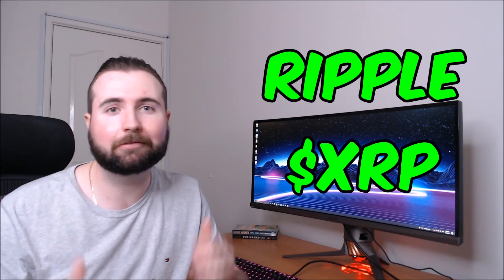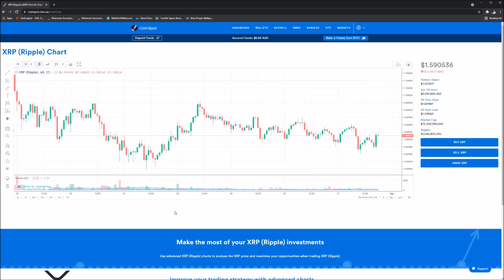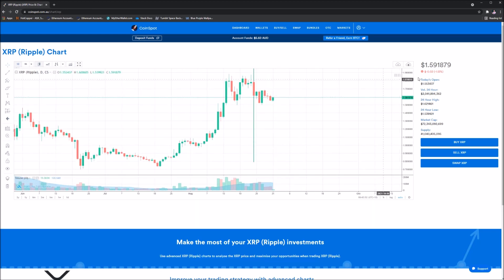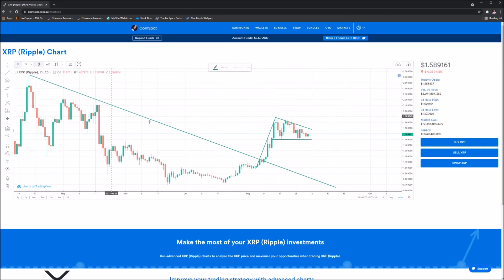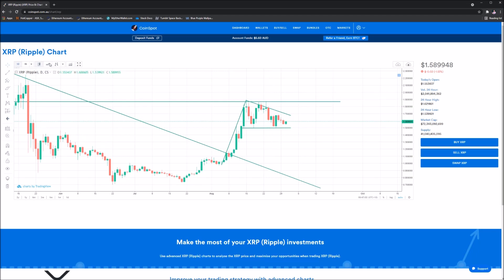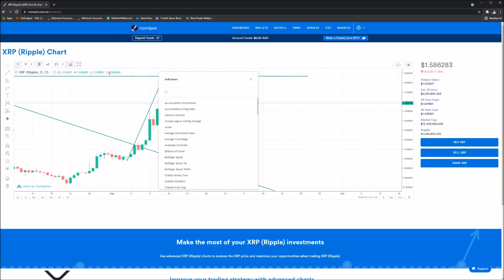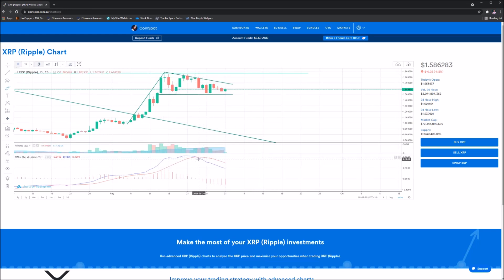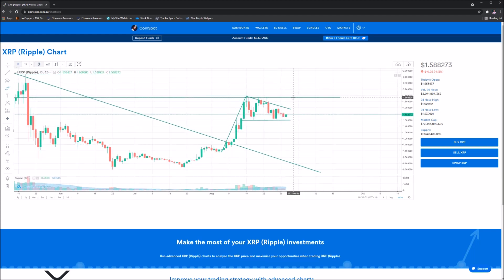XRP Price Prediction - Ripple Technical Analysis August 31st 2021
Today we perform some technical analysis on XRP (Ripple) Coin in order to make a price prediction for where we could see the value of XRP go in the near future.

00:00 Introduction
01:21 XRP Price Prediction
09:21 Outro